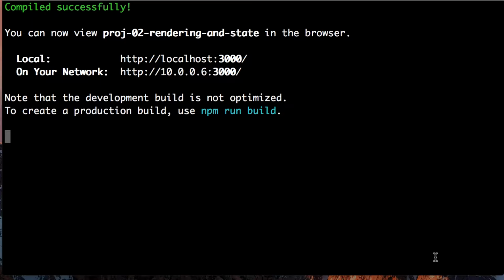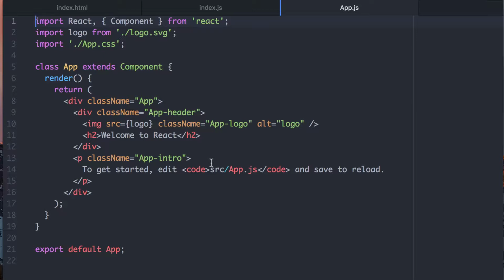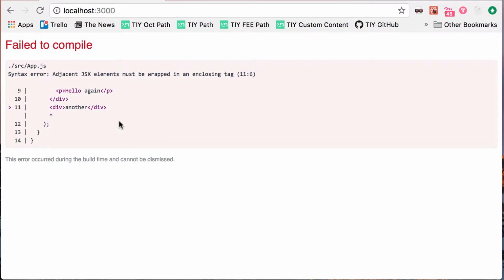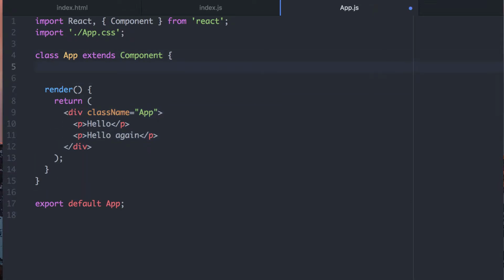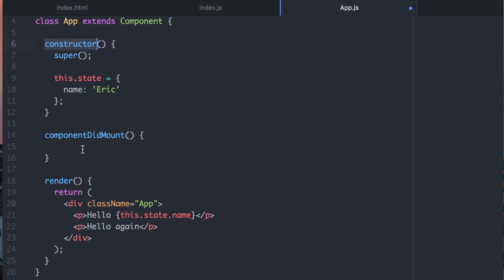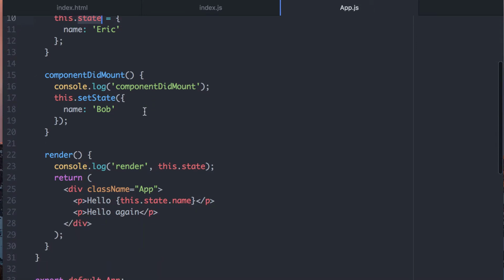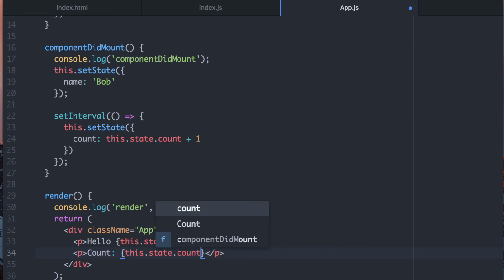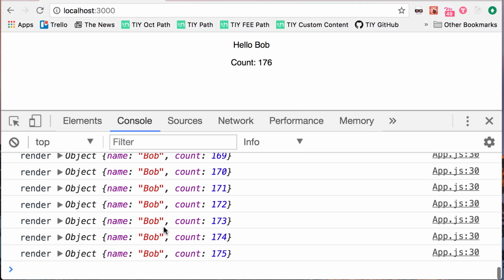Rendering and State in React Components - React Tidbits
In this video we dive into React. We discuss the purpose of the render function, setup state, and setState.